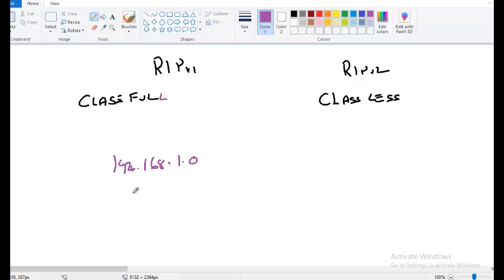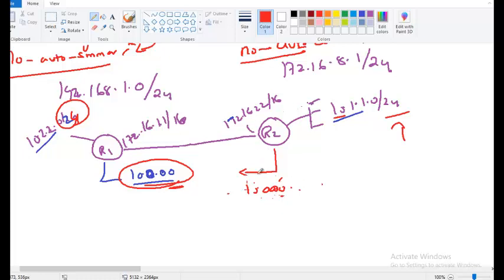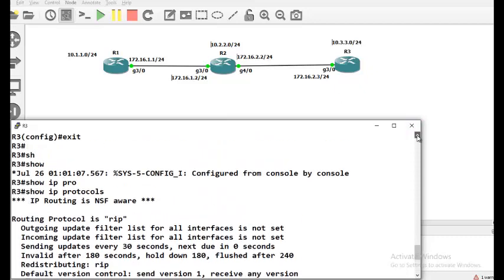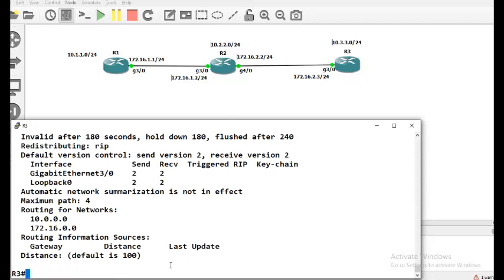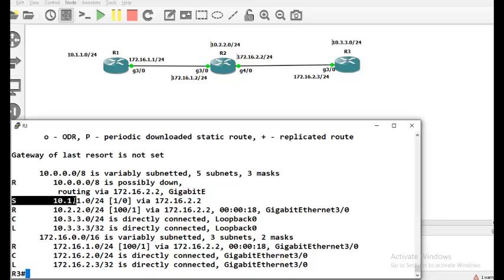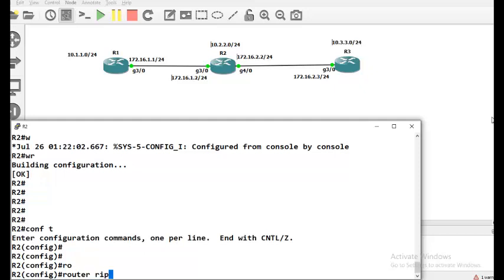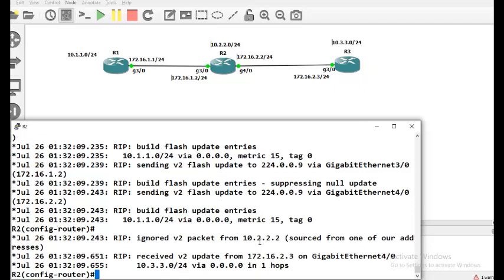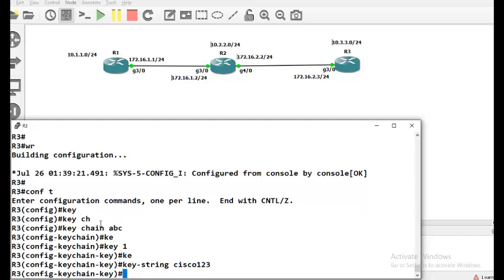CCIE AUST Part 2